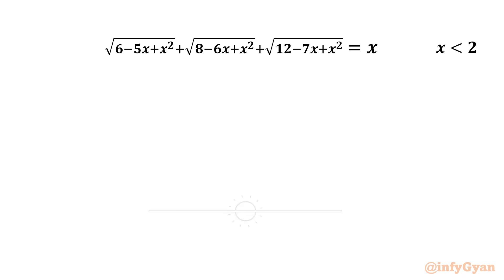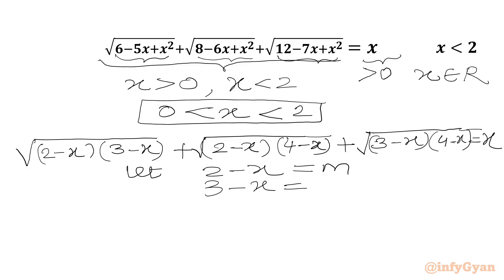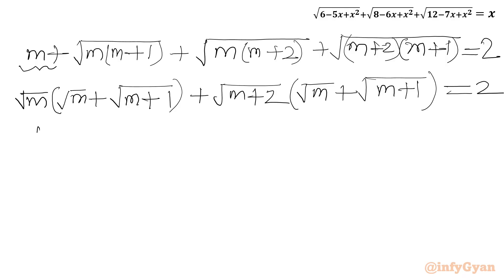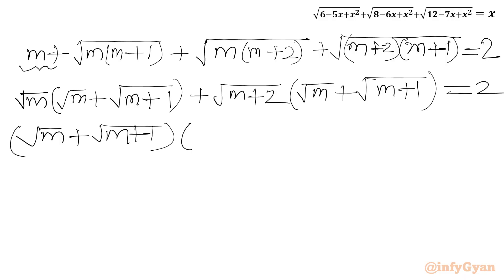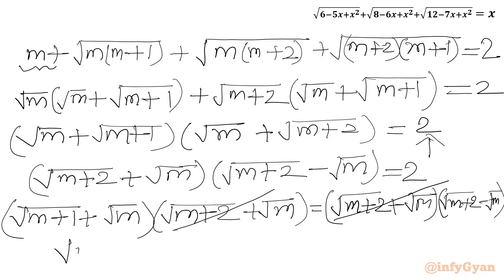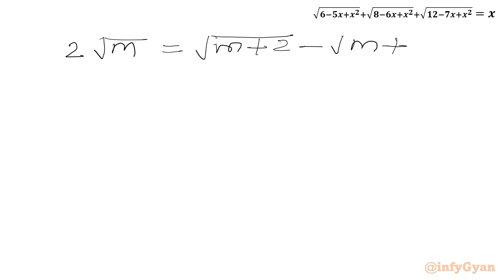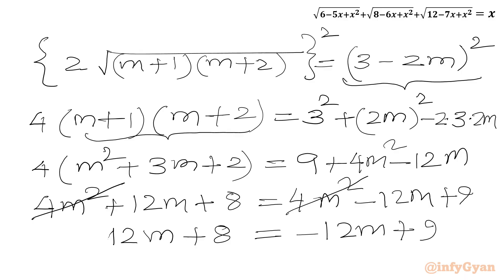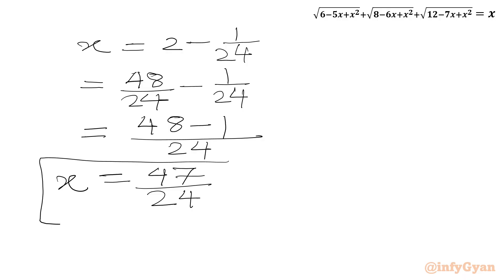An Amazing Irrational Equation | 99% Fail to Solve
In this algebraic video, we explore an amazing radical equation. Follow along as we break down the steps to solve this hard equation, and try to solve it yourself before we reveal the solution. Perfect for students and math enthusiasts alike!.

📌 Topics Covered:

Algebra
Irrational equations
Problem-solving strategies
Algebraic identities
Real solutions
How to solve radical equations
Algebraic manipulations